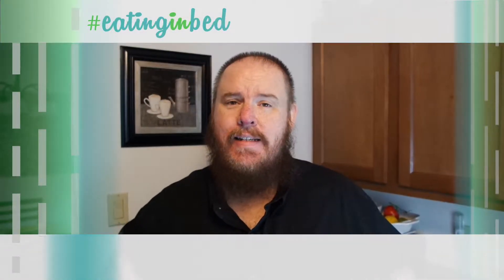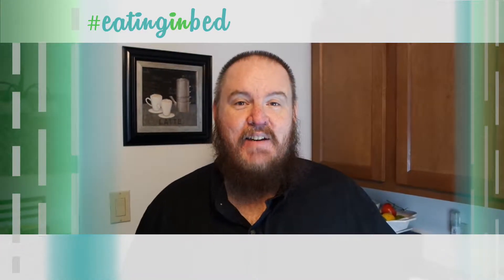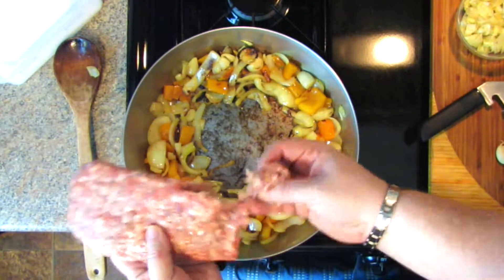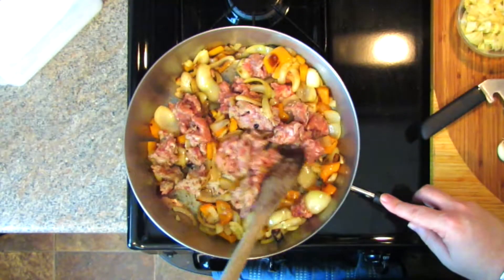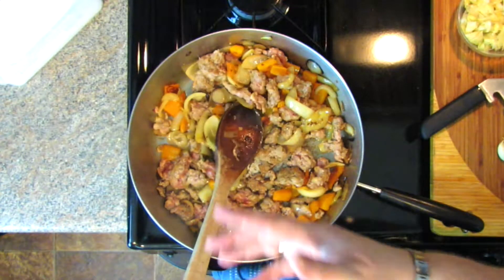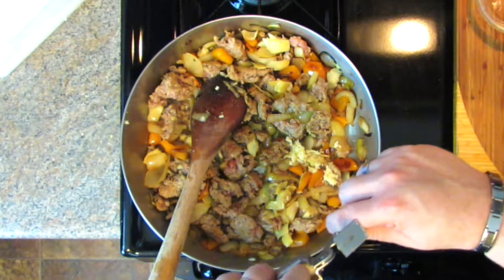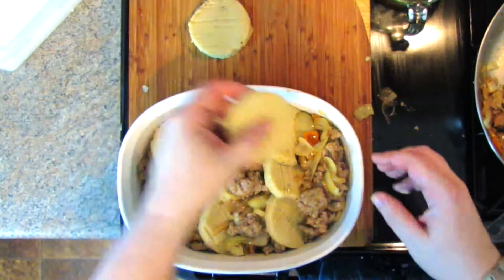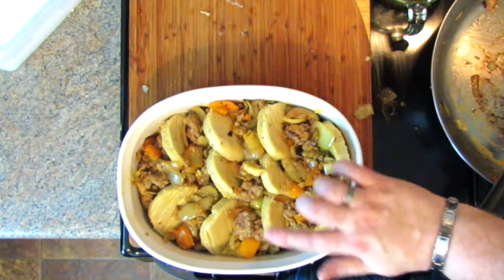Eating In Bed (S02E26) Sausage Polenta Bake | Chilled Polenta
Baked Polenta & Sausage

Preheat oven 400ºF

1 TBSP olive oil
1 18oz tube polenta (find it in the refrigerated produce section of the store)
1/2 large white onion, thinly sliced
1 orange or yellow bell pepper, roughly diced into 1” pieces
1 pound sweet Italian (or hot) sausage
1 6oz jar marinated artichoke hearts, drained & coarsely chopped
2 cloves garlic, peeled and thinly sliced
1/3 cup chicken stock or beef stock
1/4 cup chopped parsley
1/3 lemon to squeeze
salt & pepper as needed

In a skillet over medium heat bring the oil to temperature.  Add onion and peppers and cook until translucent, about 5-6 minutes.

Add the sausage and brown until about halfway done, not raw, but not totally browned either.

Add artichoke hearts, and cook for 1 minute.   Add garlic for 30 seconds, until it becomes fragrant.  Remove from heat.

Slice the polenta crossways into 1/4” thick pieces (circles).
In a 9” x 13” rounded dish (or an 8” x 10”), starting at one end add some of the sausage, pepper & onions, then stack 2-3 slices of polenta on its thin end against it.  The polenta will lay against the sausage, and that’s fine.  Keep alternating sausage and polenta.  Use all the polenta and sausage.

Pour over the stock.

Bake uncovered 20-25 minutes.  The top will get browned and crispy.

Remove from oven, sprinkle some parsley over the top and serve hot.  Squeeze the lemon over the top to add the juice.   You can grate some Parmesan or Asiago cheese over the top.  It pairs well with a salad or a nice green vegetable like broccoli or roasted Brussels sprouts.
If you wish to make your own polenta, here’s how for this recipe.  It’s best to make it earlier in the day, or the night before so it totally chills.

Chilled Polenta

4 cups chicken stock (homemade is best for this)
2 teaspoons minced garlic (about 2 cloves)
1 cup yellow cornmeal
1 TBSP kosher salt
1 TSP black pepper
1/4 TSP red pepper flakes
1 cup fresh grated Parmesan cheese
1/4 cup crème Fraîche or sour cream
2 TBSP unsalted butter

In a large saucepan over medium-high heat, add the stock and garlic.  Bring the stock to a boil.

Lower heat to medium-low.  Use a whisk, and slowly whisk the cornmeal into the stock.  Go slow, so there are no lumps.

Add the salt & pepper and red pepper flakes, and keep at a simmer.  Use a wood spoon to stir almost consistently for about 10 minutes.  It will become very thick.  Scrape the bottom of the pan often to be sure it’s not sticking.

After 10 minutes, remove pot from heat.  Add Parmesan, crème Fraîche, and butter, and stir in completely.

Line an 11” x 14” (for thinner circles) or 9” x 13” (for thicker circles) baking dish with a piece of parchment paper.  While it’s still very hot (be careful), pour polenta into the baking dish.  Smooth it out on top with an offset spatula.  Transfer the dish to the refrigerator, and let totally cool.  The polenta will solidify.

Once it’s totally chilled, use a butter knife to run along the edge of the dish to loosen the polenta.  Working quickly, turn it out onto a cutting board.  Use a 2” cookie cutter (or just the rim of a drinking glass) and cut out about 10 portions.  Cut starting from the edge to get as much from it as possible.  You can warm up any scraps of polenta to eat as normal.

Use in the recipe above.  To eat hot, skip the chilling steps and serve hot once you’ve added the final ingredients.